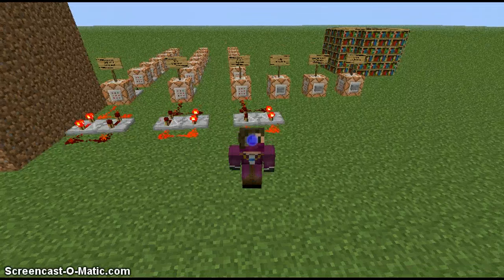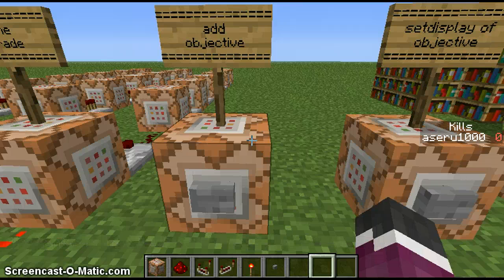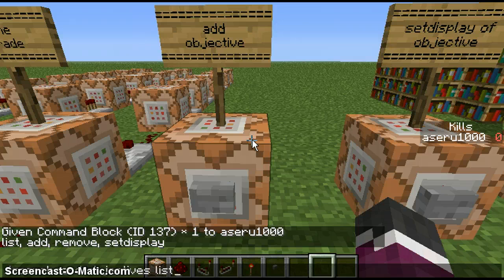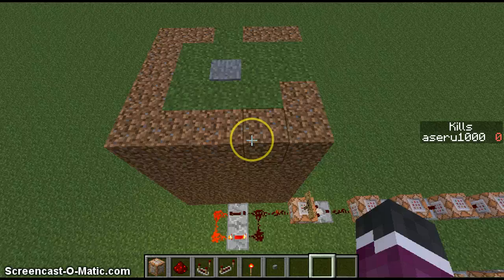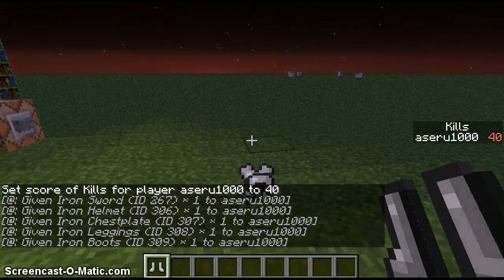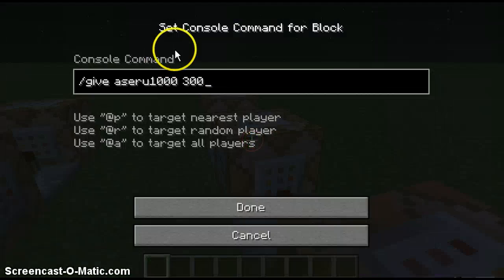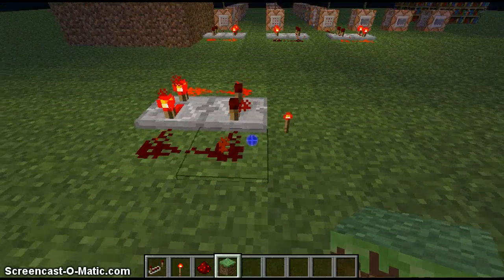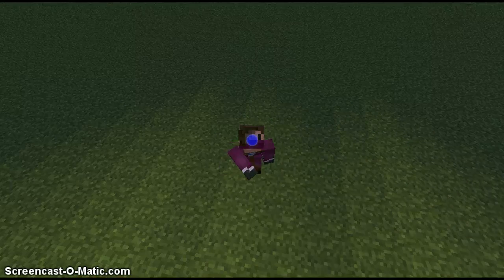Minecraft Tutorial - Testfor command /w Scoreboard command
Hello and welcome to Minecraft Tutorials, oday I will be showing you how to use the testfor command with The Scoreboard command.